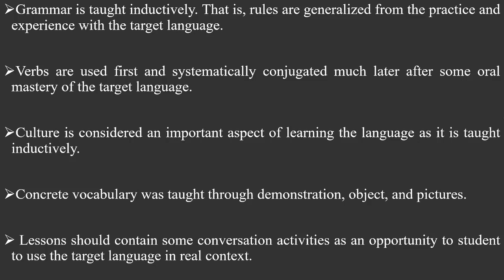Applied Linguistics - Lesson 15 - Methods of Language Teaching - The Direct Method